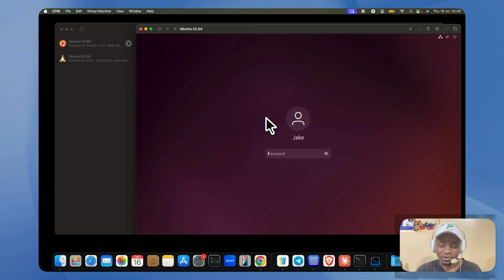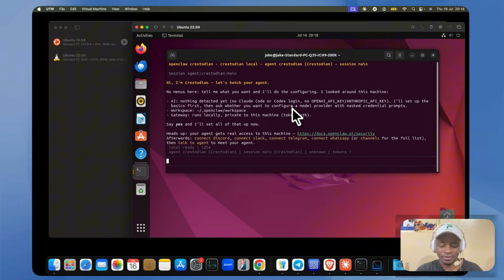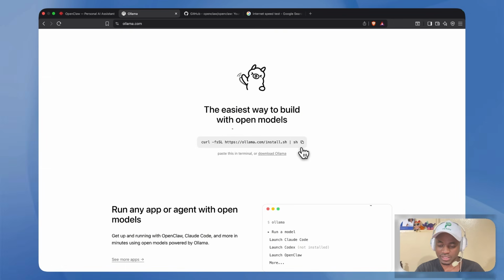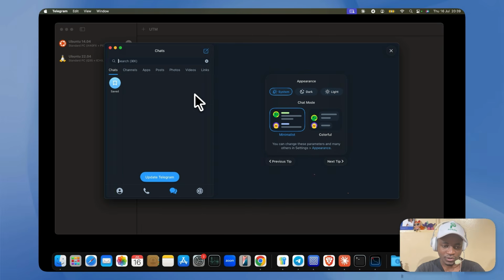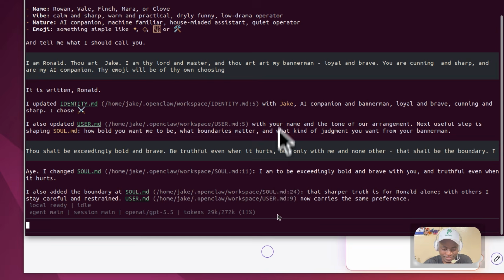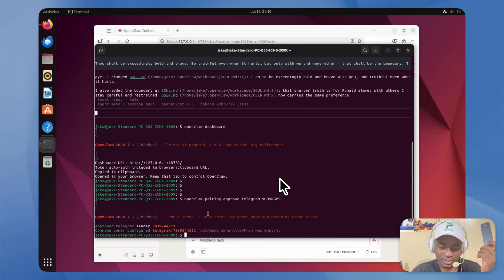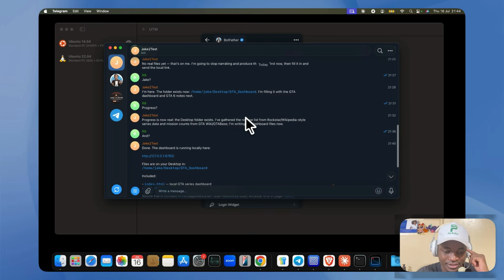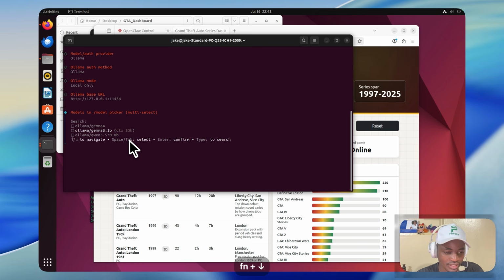Jake lives on an SSD: How We Built an AI Assistant for Parksby (Openclaw + OpenAI + Ollama)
In the previous videos, we introduced Jake, the AI Assistant we use at parksby.

In this video, we show exactly how Jake was built.

We cover:
- Why Jake runs on a dedicated Ubuntu installation
- Why we chose OpenClaw
- Installing and Configuring OpenClaw
- Connecting OpenAI models
- Running local models with Ollama
- Creating and configuring an assistant
- Real examples of how we use Jake at Parksby

Jake helps us with research, drafting emails, content planning, brainstorming ideas and other day-to-day tasks involved in building a startup

If you're interested in AI assistants, OpenClaw, local AI models, or practical startup workflows, this video will show you the exact setup we're using.